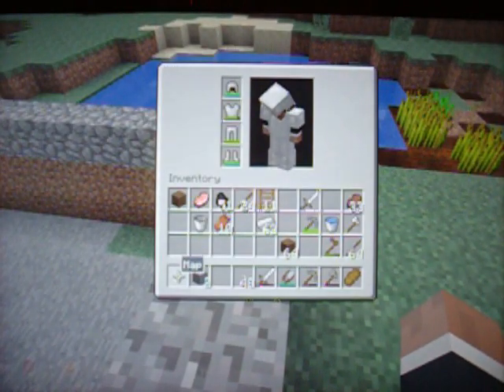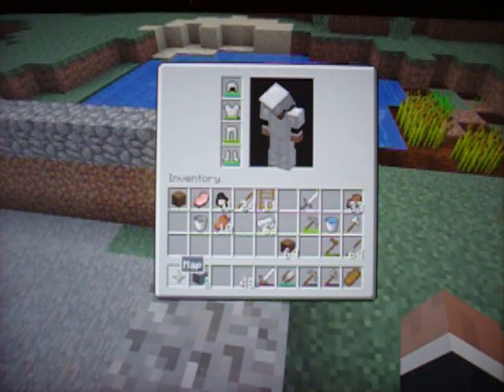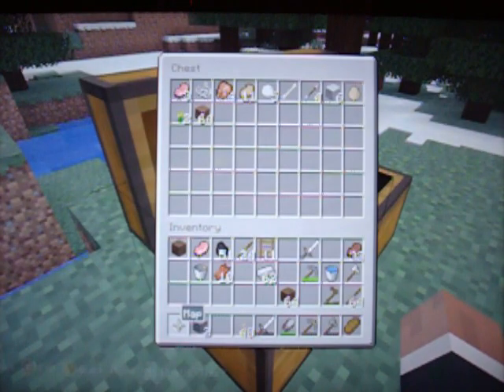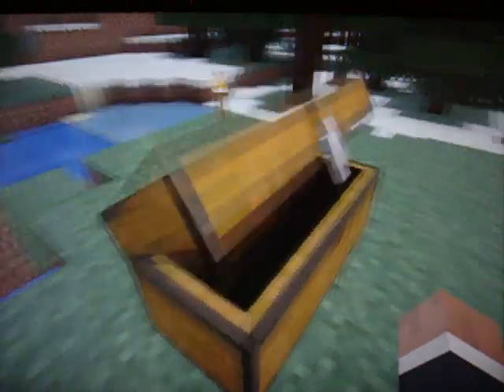One Chunk Survival Challenge - Intro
A Chunk is a 16 x16 block area. The challenge is to dig out and box up all of the material in a block from the surface to the bedrock floor. Each episode will be under 10 minutes. Difficulty will be standard, but I will try to sleep often to avoid monsters.
I have already done some preliminary work. Not just locating the “hole“, but with great luck there was a great deal of iron in caves near the spawn point on this world.
Xbox 360 Disk version only (No updates)

Only the Intro and Finale will have sound, voice, and music. All other episodes will have only music, the Funeral March by Chopin.
Funeral March (by Chopin)  9:24  Chopin Classical | Sad

Other One Chunk Challenge Sources

40 Chunk-Sized Minecraft Buildings!

Minecraft 1.8 One Chunk Survival Challenge

Minecraft - Diamond Theory "Digging Out A Chunk" (16x16 Blocks)

How to find Chunks in Minecraft! - 1.8-1.11

Minecraft PS4 - MARK YOUR SPAWN CHUNK - How To - Tutorial - ( PS3 / XBOX / PC / VITA )
Kill yourself for 6 or 7 minutes to find the 20 x 20 area.

Minecraft: How long will it take to mine a chunk?
less then 3 hrs in Creative